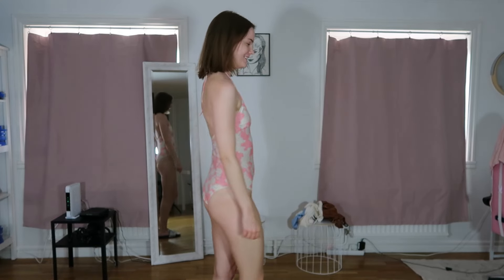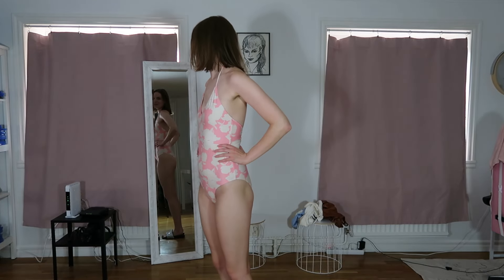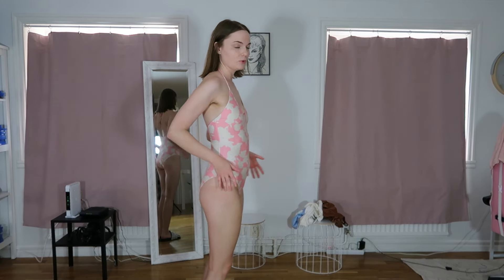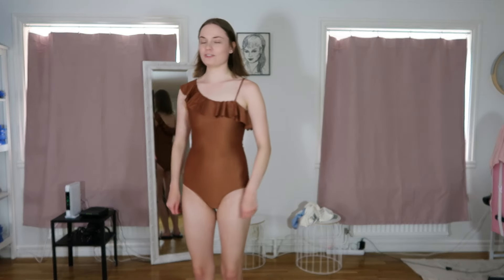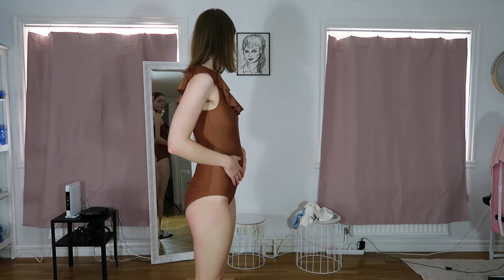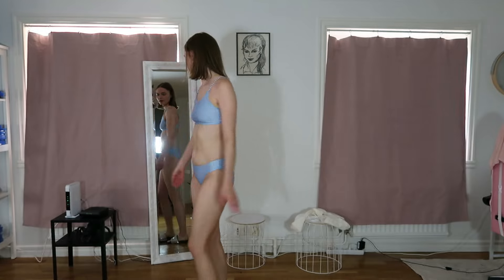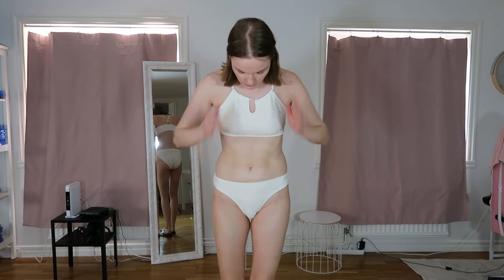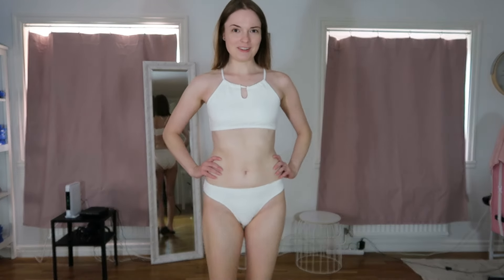Swimwear Tryon Haul From H&M